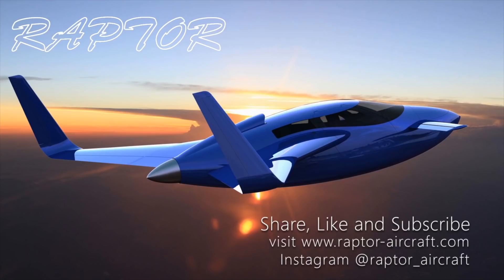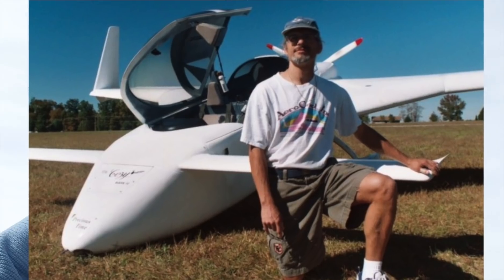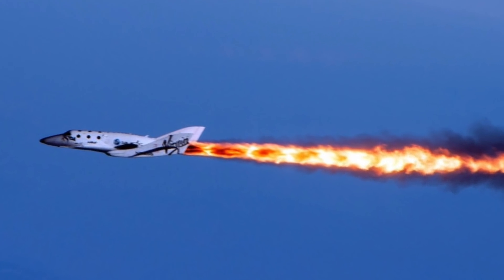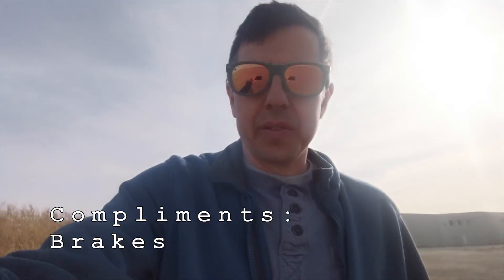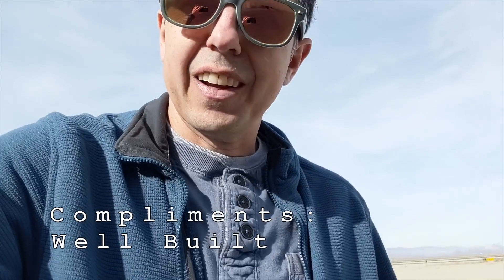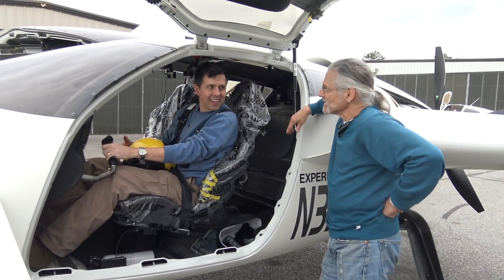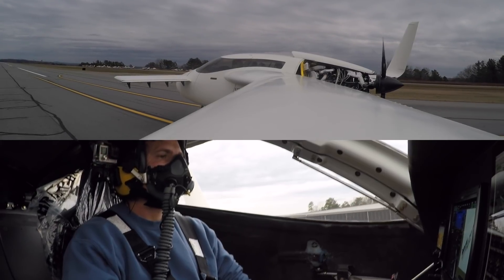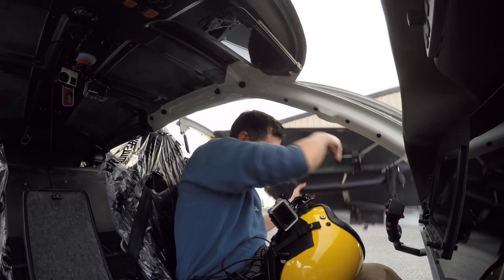Clever Girl - Raptor Aircraft Prototype First Look - Wasabi Flight Test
Our first look at the Raptor Aircraft prototype with Peter Mueller and Marc Zeitlin.  The trip consisted of aircraft inspection and a review of the associated paperwork.  After the inspection was complete Justin Gillen did some low-speed taxi work.

The Raptor is a new aircraft designed to revolutionize the GA market.  Canard, five seats, carbon fiber, powered by a diesel automotive conversion engine.  The airplane features a wide cabin, glass cockpit, and a BRS.

Marc Zeitlin of Burnside Aerospace was brought in to help with the inspection.  We met Marc when we all worked at Burt Rutan’s Scaled Composites together.  Now he works for himself doing engineering and A&P work, he specializes in canards.  We brought Marc out as a subject matter expert on this class of airplanes.